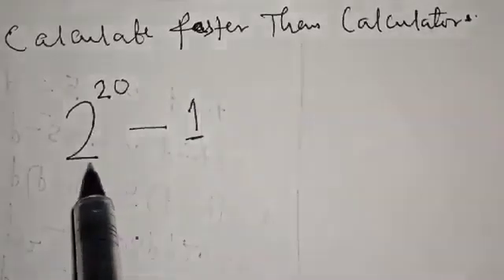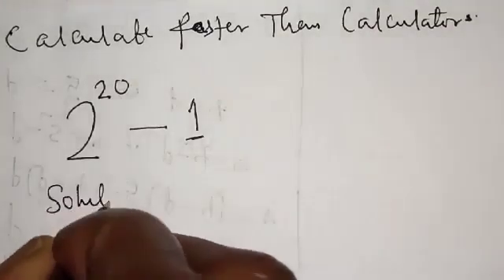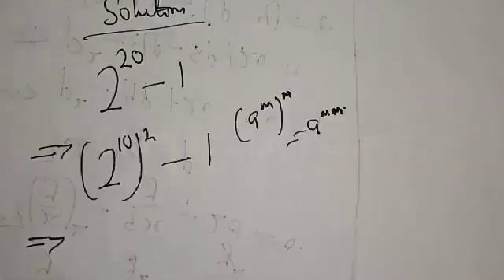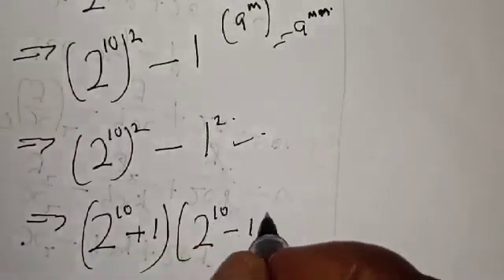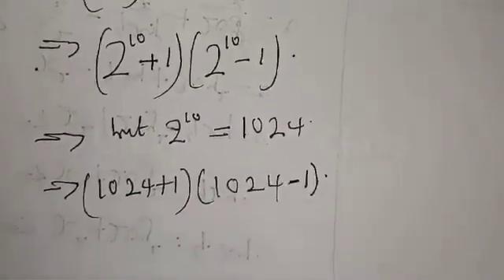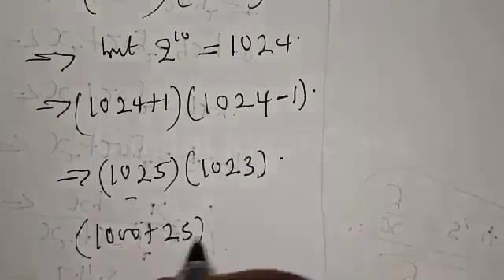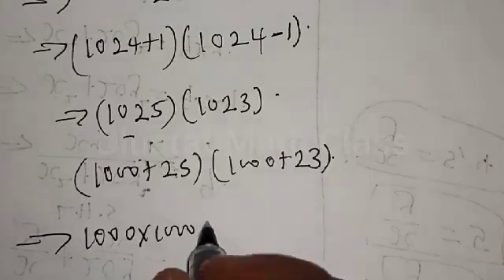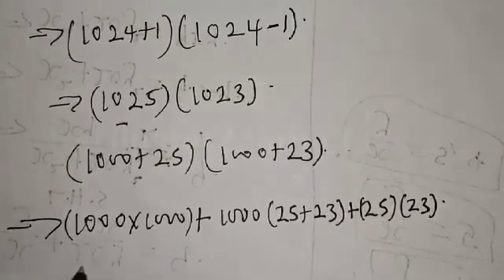A Nice Olympiad Mathematics Question 2^20-1=? | Fast Trick!!!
In This video, you will learn how to solve the given question quickly without calculators
. It is a math Olympiad preparation problem.